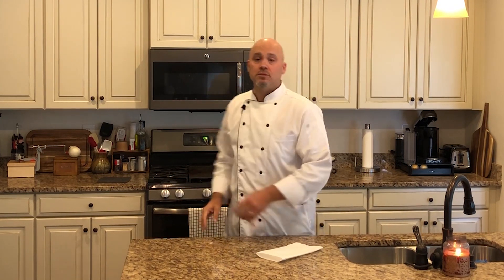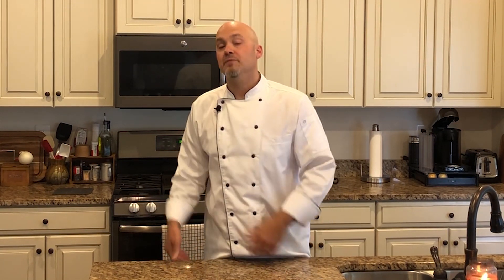Quick Tip: How To & How Often To Properly Reheat Food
How To & How Often To Properly Reheat Food

  so hard sometimes to reheat food (especially on the go) when all you have is a microwave and keep it tasty and not dried out. It's NOT as hard or annoying as you may think...
 In a microwave
 1) keep it covered!!! a wet papertowel works great... as the wet towel warms up it creates steam and traps it inside making moisture keeping the food from drying out
2) put your food in a room temperature bowl or container. Do not heat up food in a cold container directly out of the fridge
3) Seize matters! The bigger the food the longer or harder it is to get hot evenly... cut the food up into smaller pieces... doesn't take as much work to heat and allows even distribution.
   When able... heat up food the same way it was cooked...
If cooked on the stove, heat it up on the stove,
If cooked in the oven, use the oven for reheating
If cooked on the grill... reheat the food in the oven. Do NOT attempt to reheat food from the grill on the grill. It will burn, crisp up, and dry out the exterior of the food long before the inside is hot.

*Lastly... how often to reheat food... ONCE. every time to heat something up, cool it down, and then heat it again, texture, taste, consistency, look... all changes, it will not be as good or flavorful. You can always reheat something after its been freshly cooked... I do NOT recommend doing it again after that.